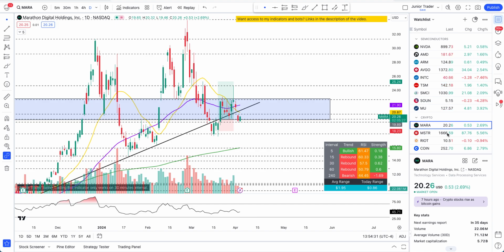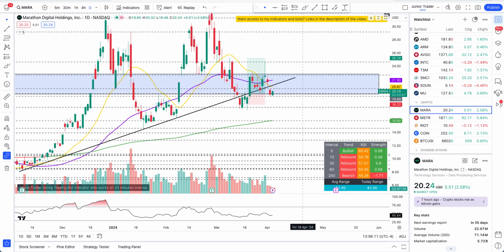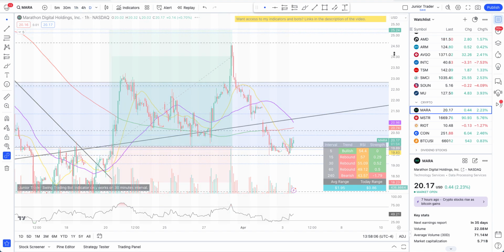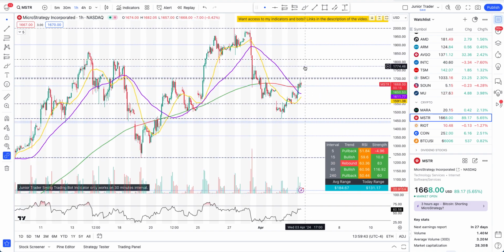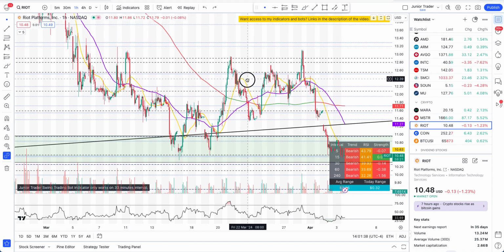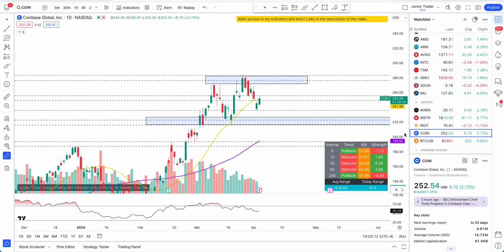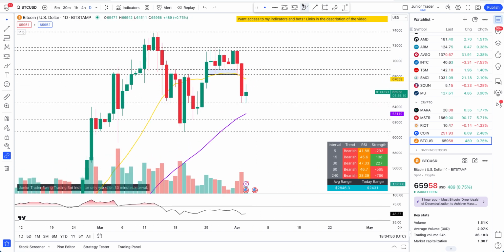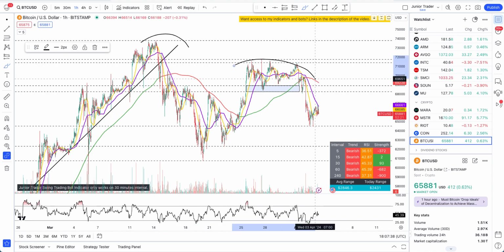Crypto Analysis | Bitcoin (BTC) | MARA | RIOT | MSTR | COIN | Weakness Coming?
In this video we will be doing technical analysis on some of the major crypto players and bitcoin itself. Lets identify in which direction and where the money is to be made on crypto. We will be doing Mara stock analysis | Riot stock analysis | Microstrategy stock analysis | Coinbase analysis | Bitcoin analysis.